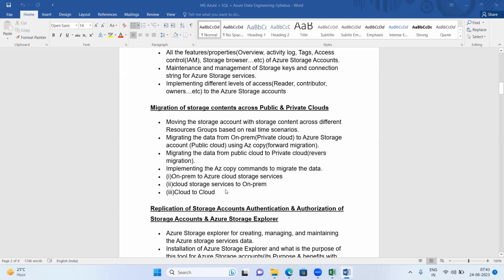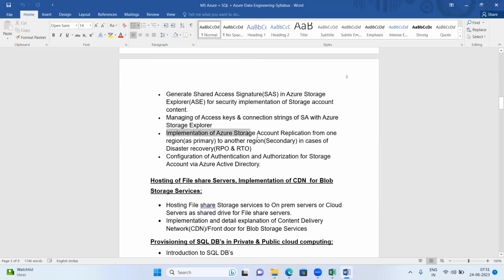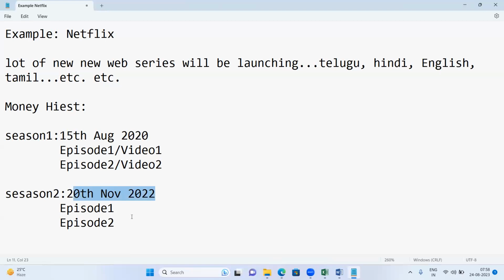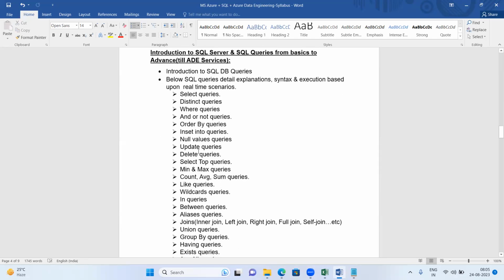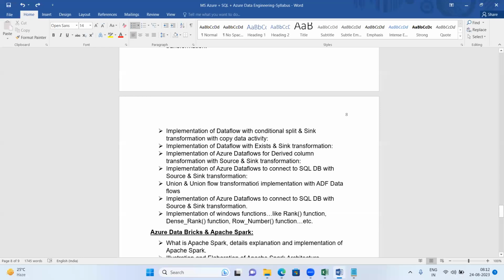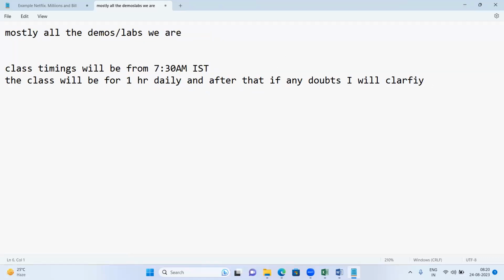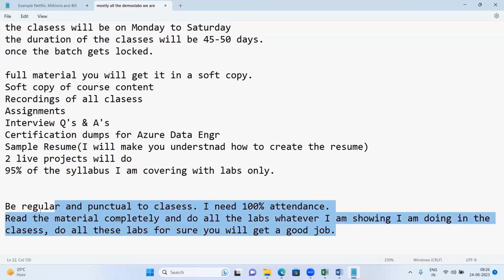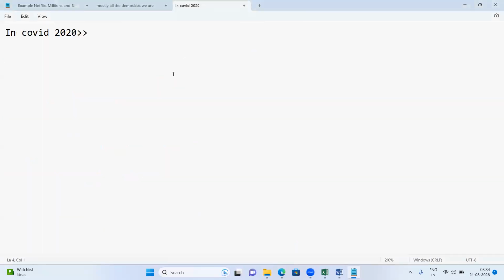Azure Data Engineer With Data Factory session 02